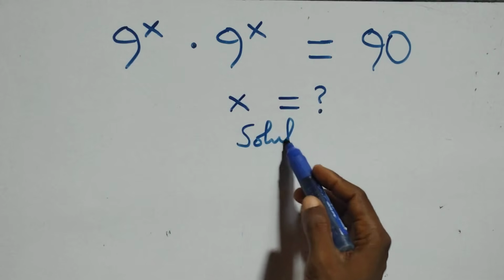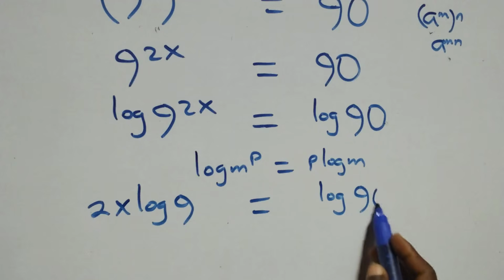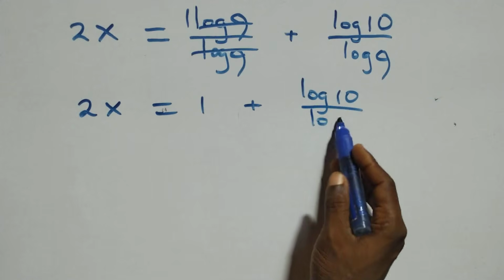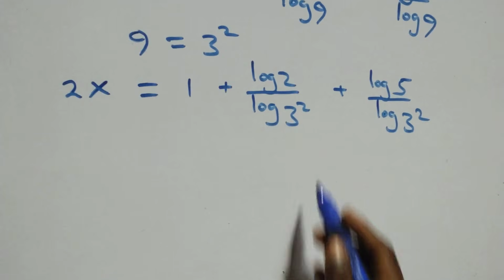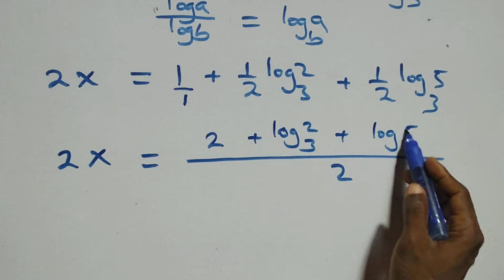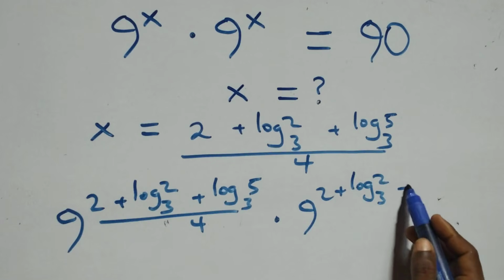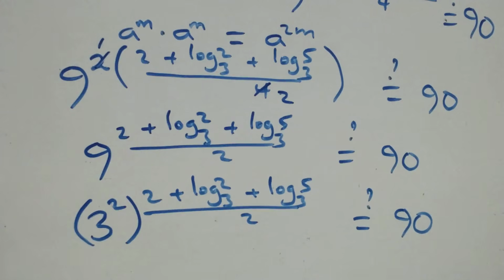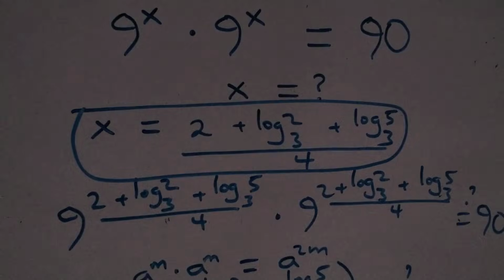Only 1% Solve This! Germany Math Olympiad Problem